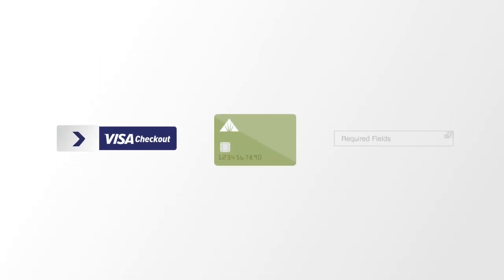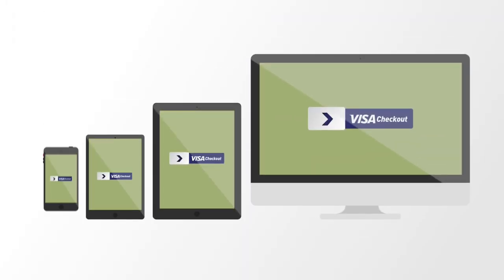Visa Checkout: Required Fields Are No Longer Required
Sign up for Visa Checkout with your Regions card and make "required fields" a thing of the past! Easily checkout from your computer, tablet or phone on sites accepting Visa Checkout. Store multiple shipping addresses and your Regions cards safely behind multiple layers of security